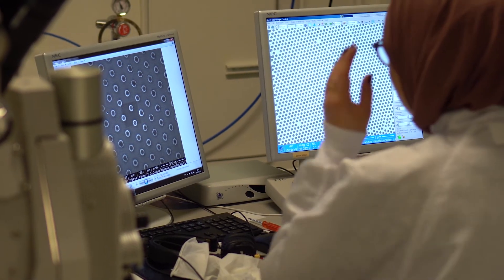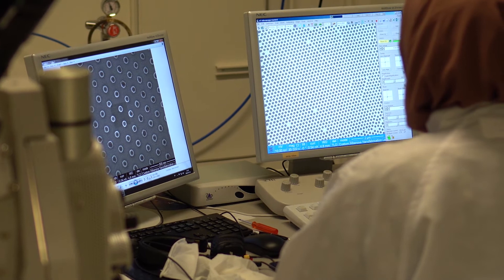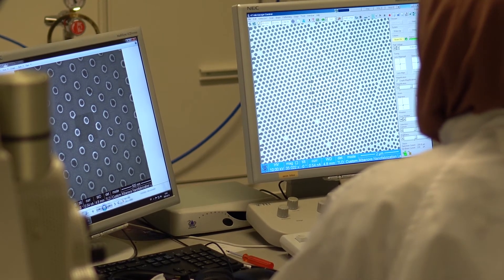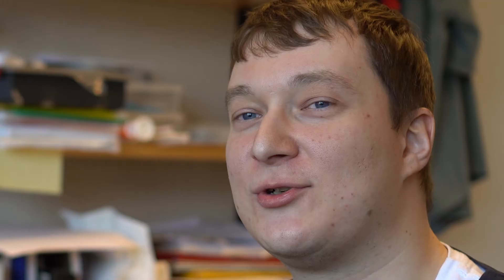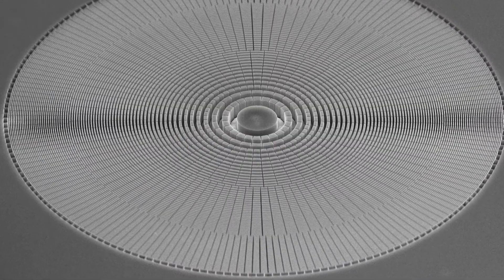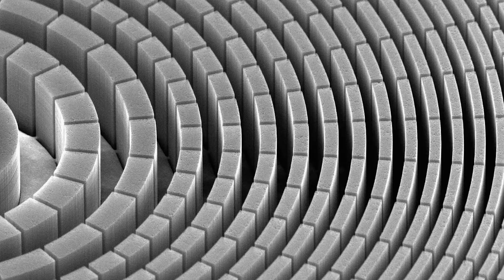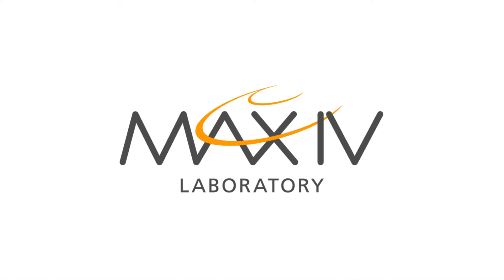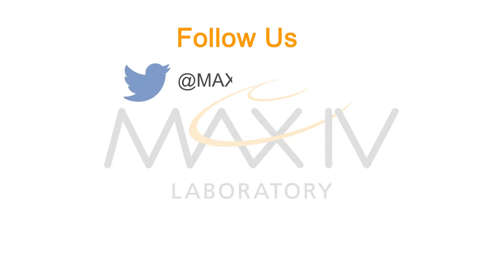First Thesis from MAX IV - Better focussing for the NanoMAX Beamline